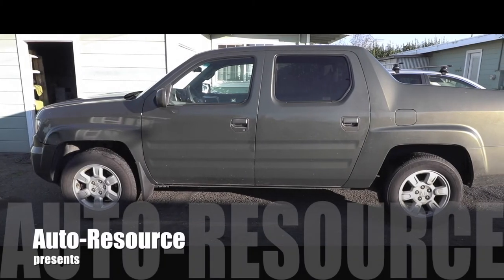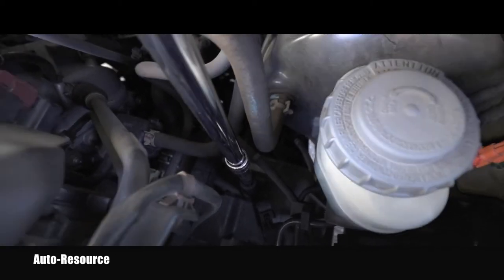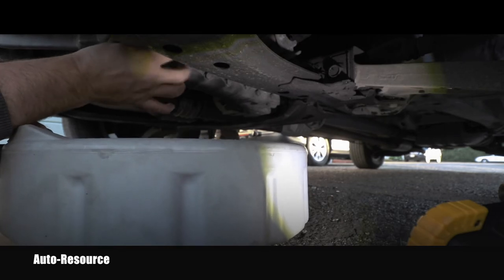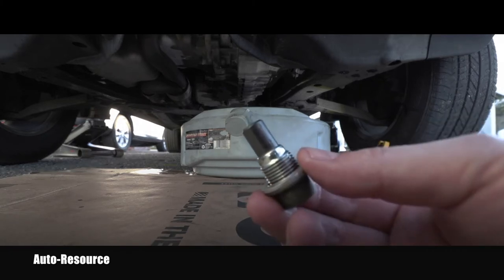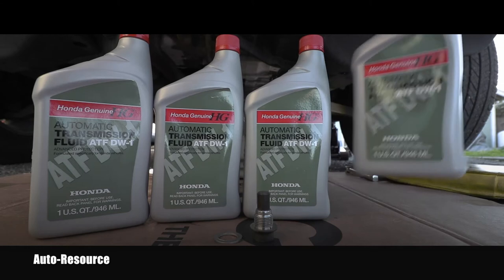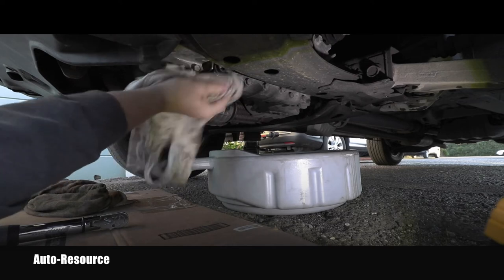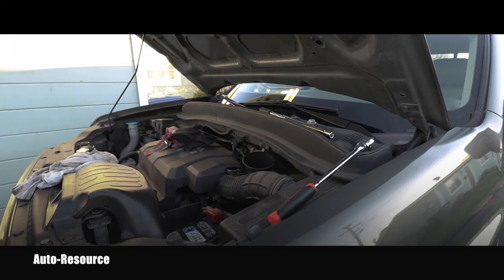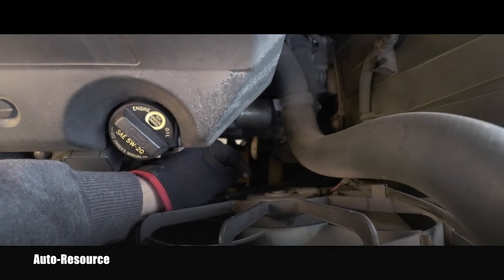Honda Ridgeline Automatic Transmission Fluid Replacement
2006 Ridgeline, preventative maintenance, step by step. This is not a flush. That will be in different video.